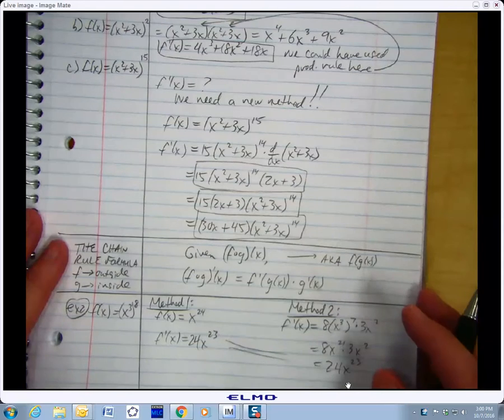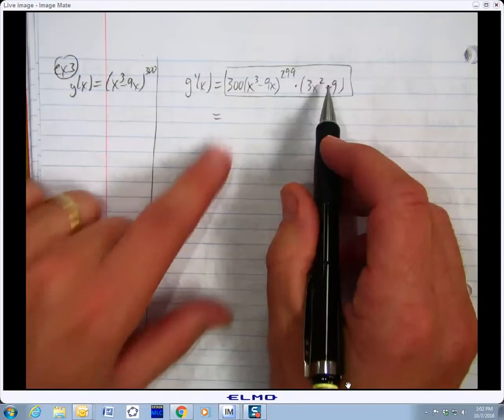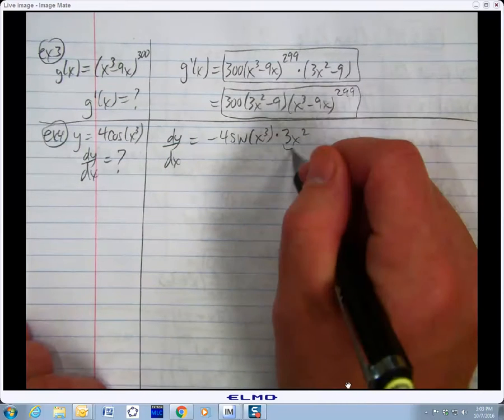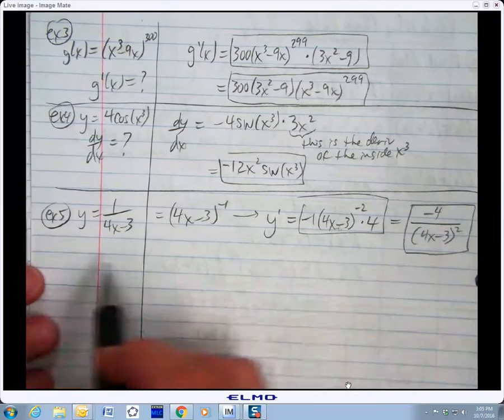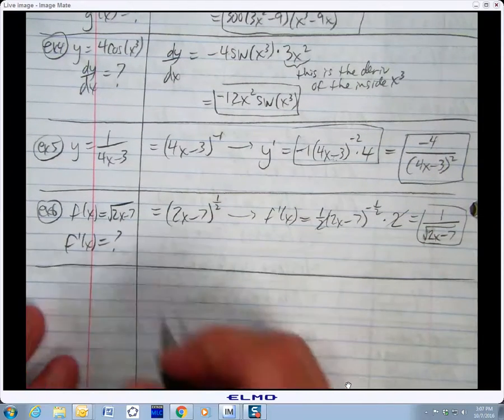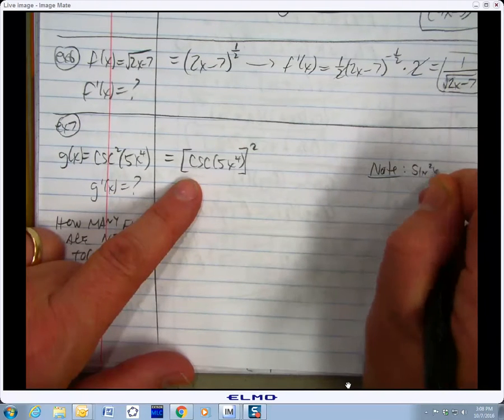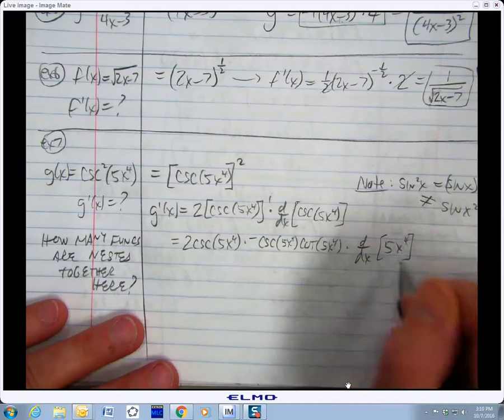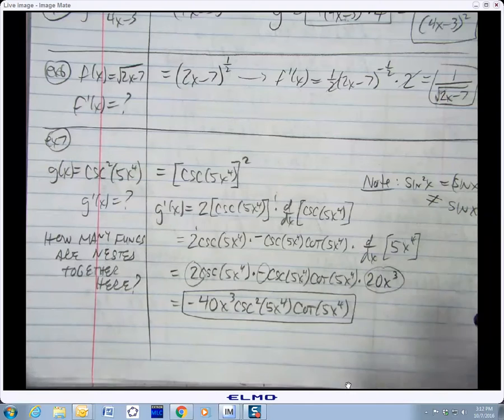Finishing Chain Rule Notes Oct 2016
If it's fuzzy, click on the settings gear and choose HD.  The hw assignment is at the bottom of the last page in the video.